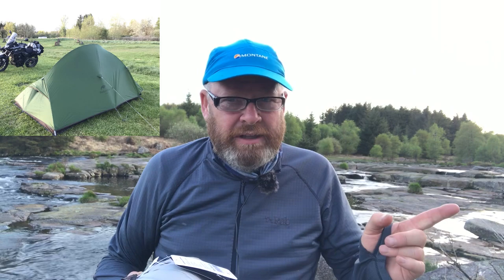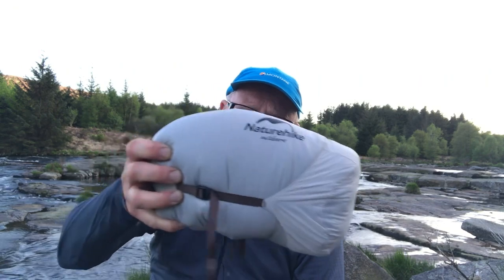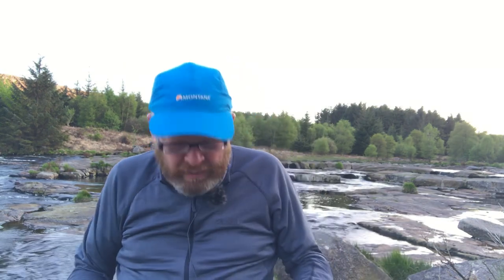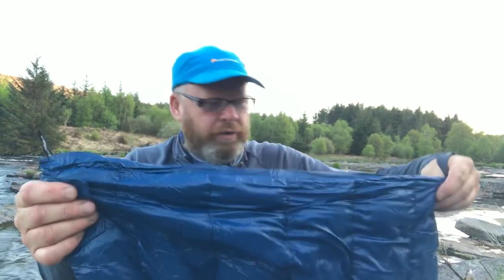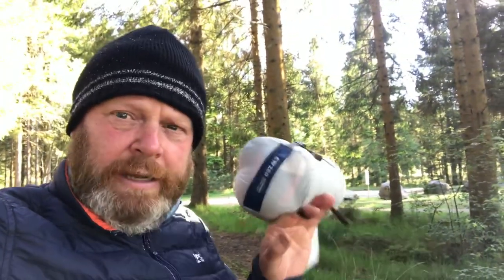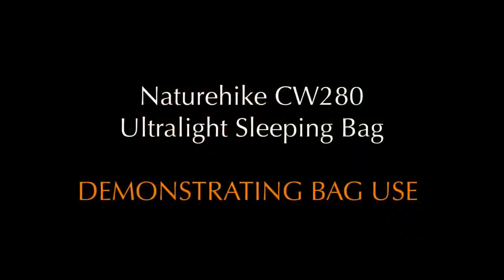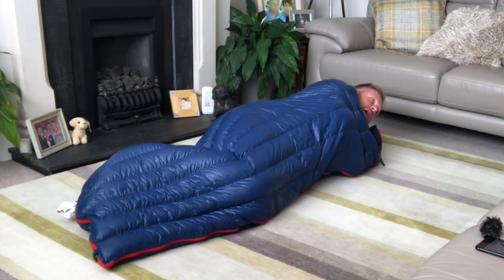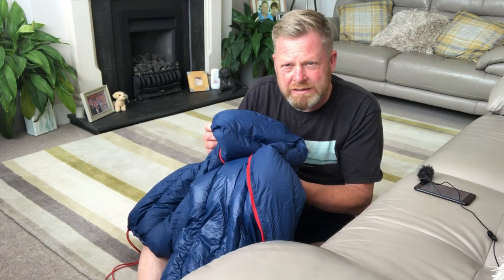Naturehike CW280 Ultralight Sleeping Bag Review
In this video I take a first look at the Naturehike CW280 Ultralight Goose Down Sleeping Bag, giving initial feedback after a first night of use, and showing me in the bag which helps with perspective.

I will follow up with a further video once I’ve tested the bag over the next few months.

The thoughts expressed in the video are personal to me and everyone will view things from their own perspective.

I hope you find this video helpful and if you have any question just ask.

Further details of the Naturehike Sleeping Bag can be found in the website links at the end.

If you would like to support the channel please feel free to donate whatever you can afford, it will go towards the cost of producing the videos and every little helps.